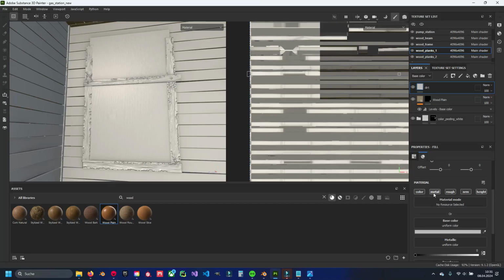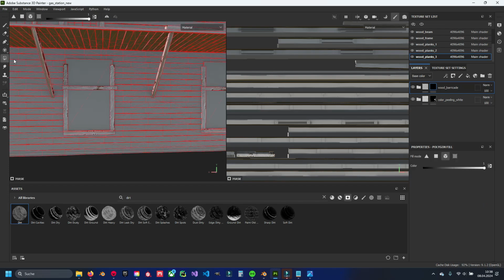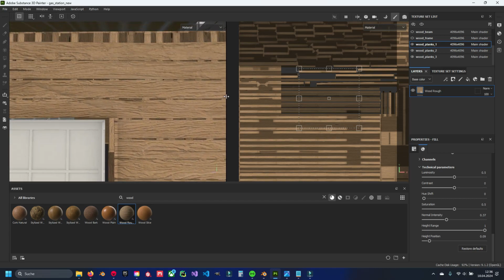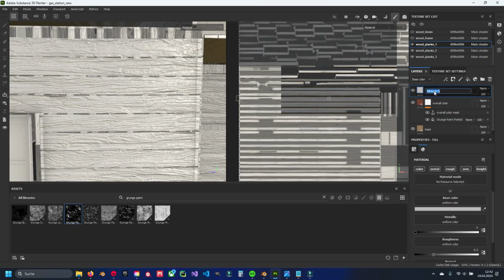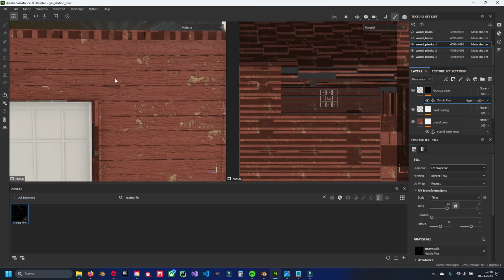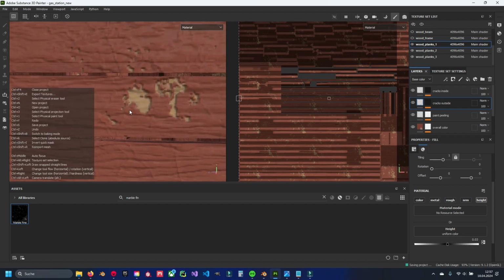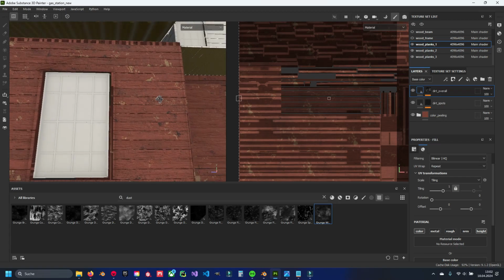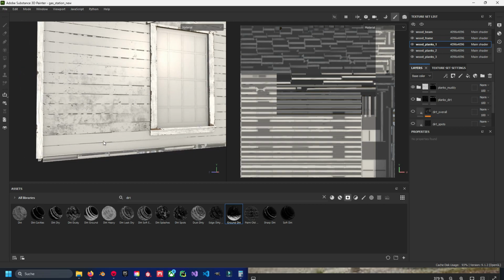Blender 3.0 Modeling a Gas Station Part 12